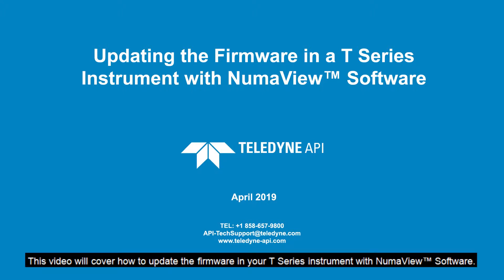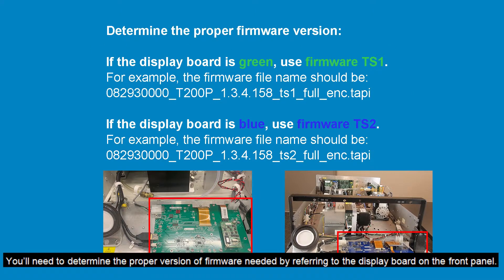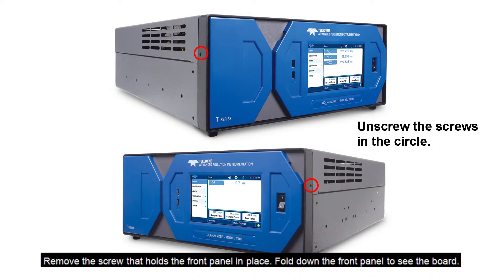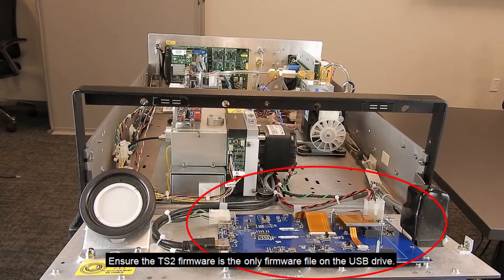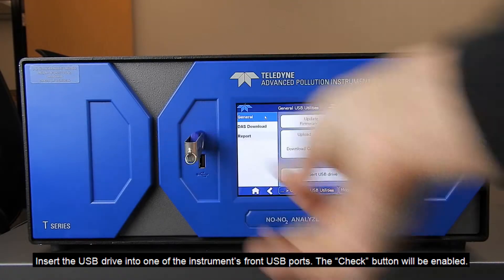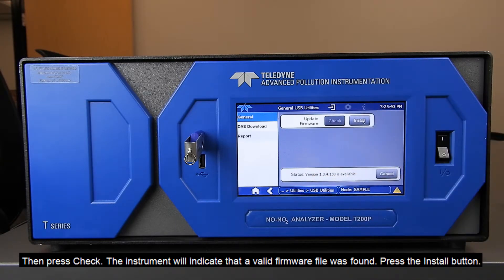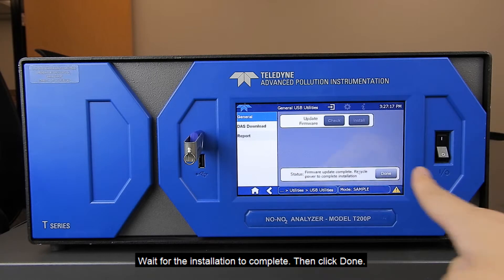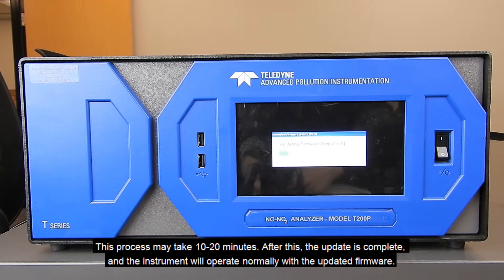Updating the Firmware in a T Series Instrument with NumaView™ Software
This video demonstrates how to update the firmware in your T Series instrument with NumaView™ Software.